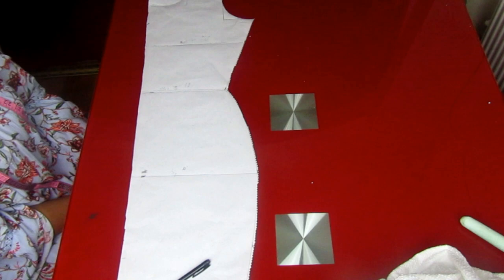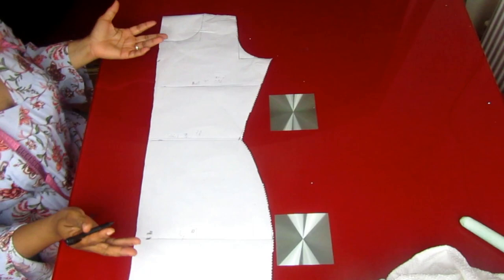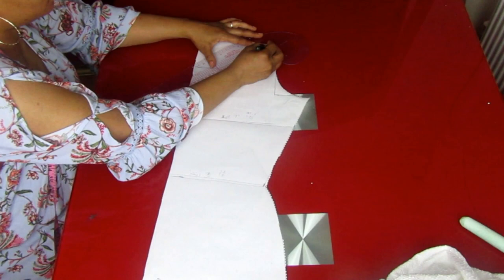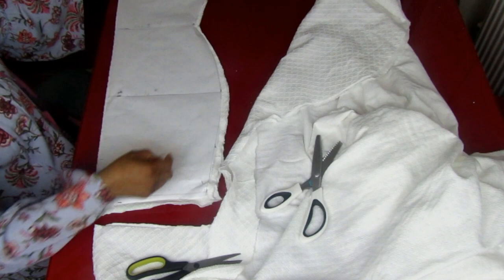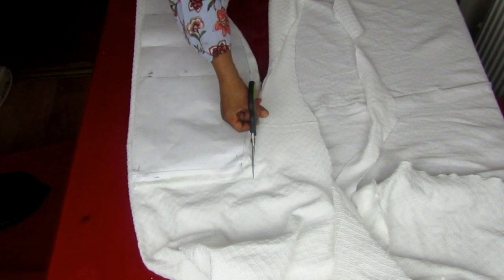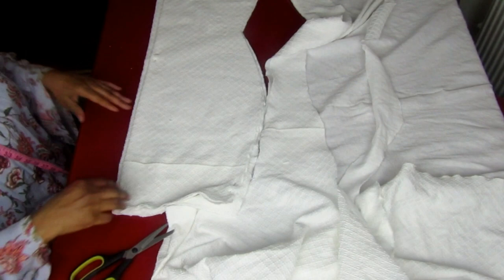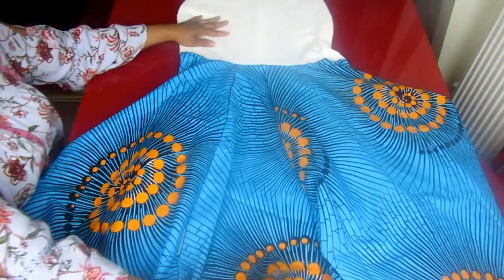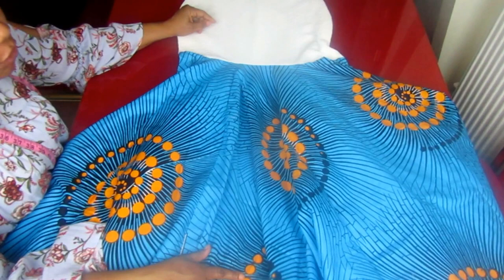How To Make A V Neck Off The Shoulder Long Dress